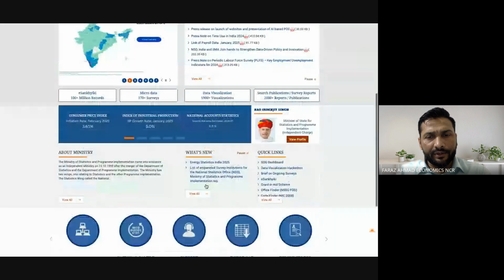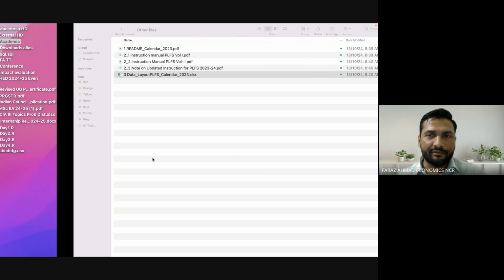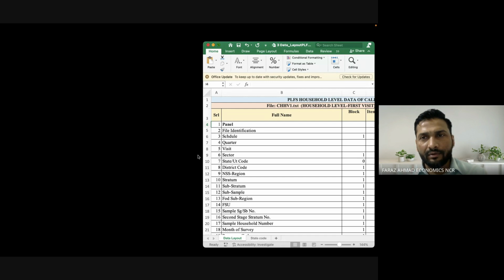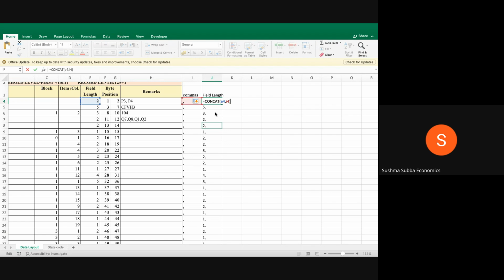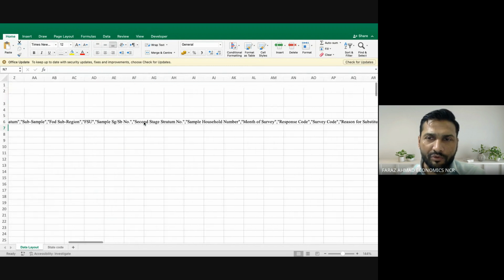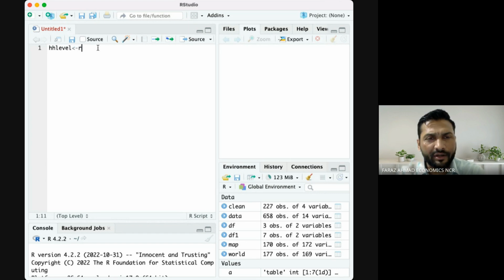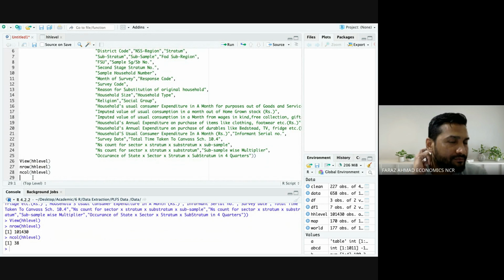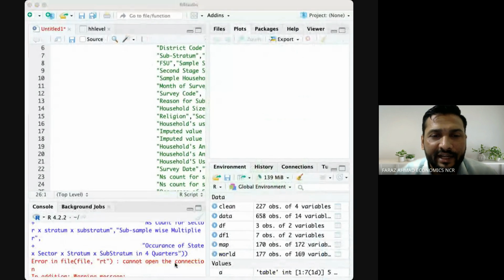Day5: Data Extraction of PLFS Data using R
Data Extraction in R